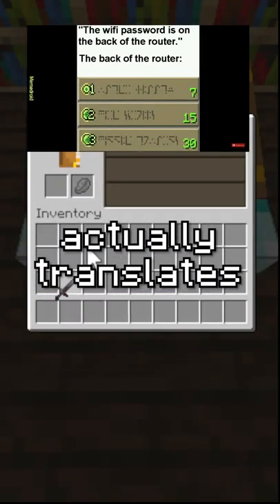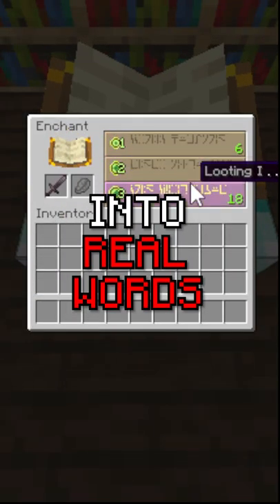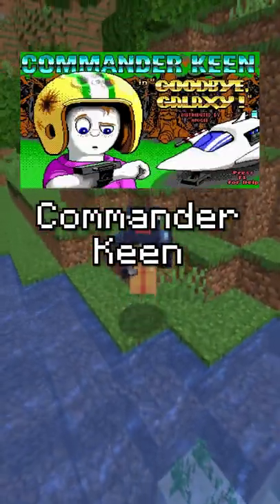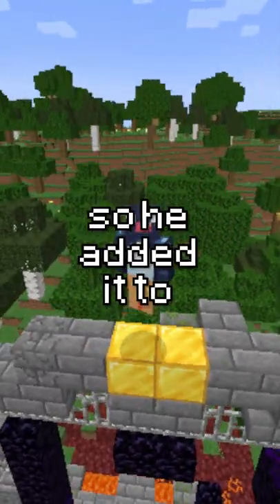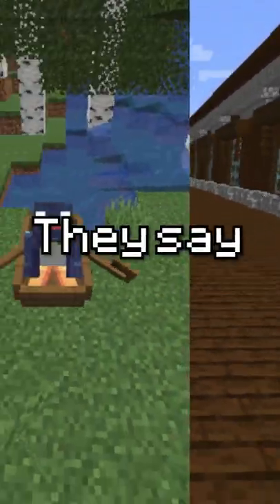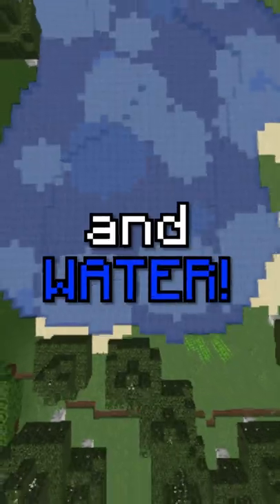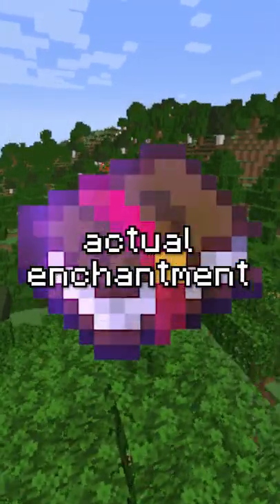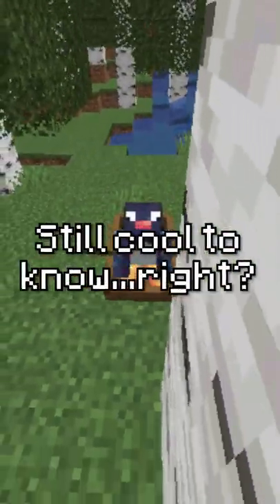The Enchantment Table's BIGGEST SECRET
Minecraft has had the enchantment table in the game for a while. And you may have noticed the language on the table. In today's video I explain the meaning!
Edited by me  (magz bem if you didnt know)

Magz_bem plays another Minecraft challenge, a Minecraft, But challenge, but not Minecraft, But You Can't Touch Grass, Minecraft But You Can't Touch The Color Blue, Minecraft, But You Can't Touch Sand, Minecraft But You Can't Touch The Color Green, or any of his other Minecraft 1.17 challenges in 2022! Minecraft, Warden is coming ine Minecraft 1.19
Credit to FlareD for the video idea!
Today Magz Bem plays not Minecraft, But Water Rises or Minecraft, But Lava Rises, or any other Minecraft but challenge like that, but Minecraft short from Magz Bem! It was HILARIOUS.

The goal was to try to inform / speed run / speed runner of Minecraft